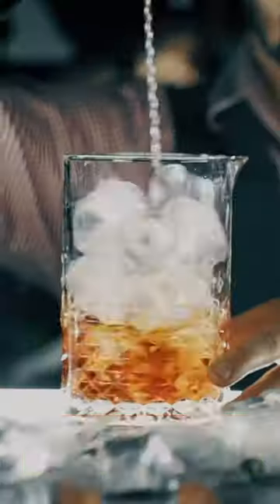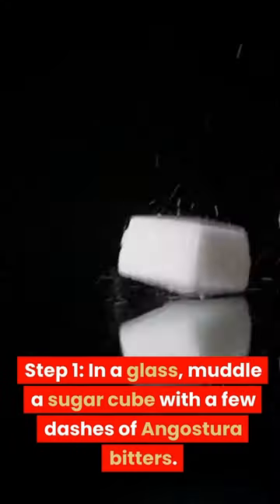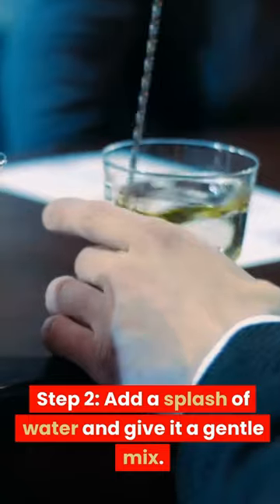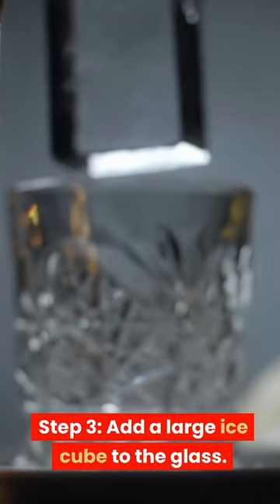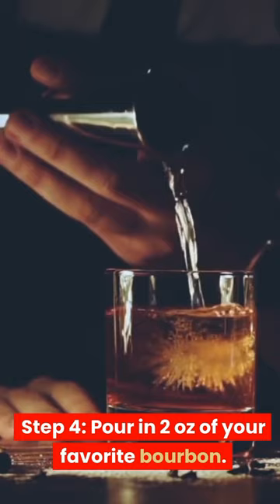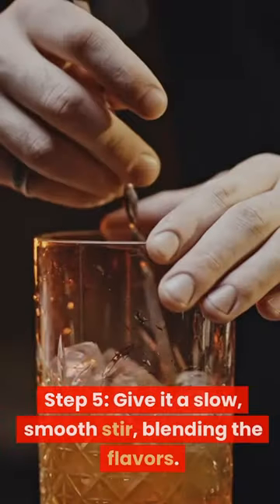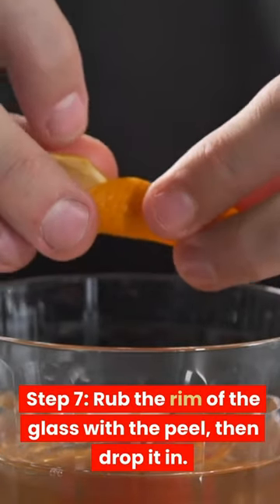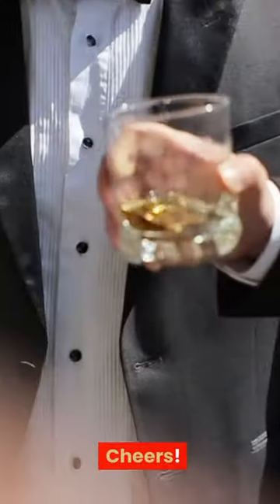How to Make an Old Fashioned Cocktail! 🥃🤪 The Best Bourbon Drink There is!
Step into the world of timeless sophistication with our captivating cocktail tutorial, where we unveil the secrets of crafting the iconic "Old Fashioned." If you've ever wondered how to whip up this classic concoction like a seasoned mixologist, then look no further! In this in-depth guide, we'll take you on a flavor journey through the enchanting realm of bourbon and whiskey, infusing your taste buds with charm and charisma.

Whether you're a seasoned cocktail enthusiast or a beginner to the art of mixology, our step-by-step instructions will make you feel like a pro in no time. From the first dash of aromatic bitters to the final flourish of an orange peel, every element of this vintage libation is meticulously explained, leaving no room for guesswork.

Indulge in the rich allure of bourbon, with its deep, amber hue, and revel in the complexity that each sip of the Old Fashioned offers. With a symphony of flavors dancing on your palate – the slight sweetness of sugar, the tangy zest of citrus, and the smoothness of aged spirits – you'll be transported to a bygone era of sophistication and elegance.

Gather your friends for an unforgettable cocktail party, as you impress them with your newfound mixology skills. The Old Fashioned cocktail is a guaranteed crowd-pleaser and an all-time favorite at any gathering. You'll be the star of the show as you craft this timeless elixir, channeling the suave essence of James Bond, minus the secret missions.

So, grab your shaker, dust off that bowtie, and join us on this journey to becoming the ultimate cocktail connoisseur. Pour yourself a glass of nostalgia, as we toast to the charm of the Old Fashioned. Cheers!